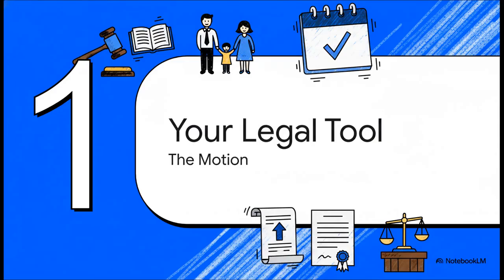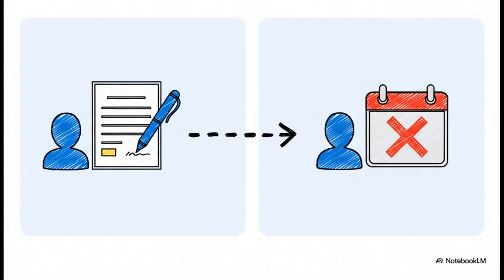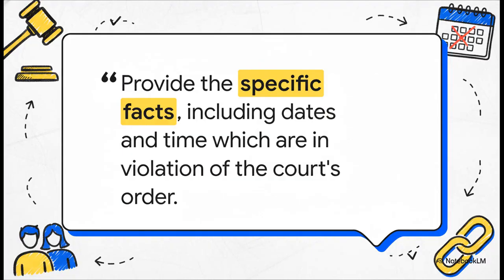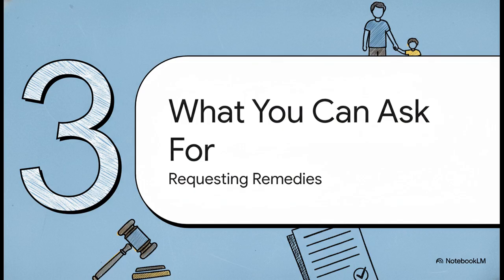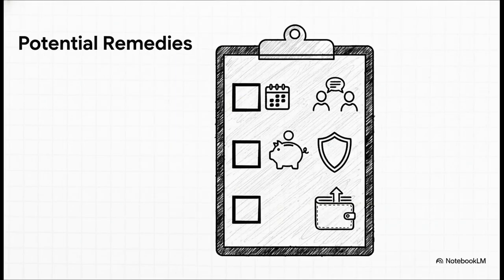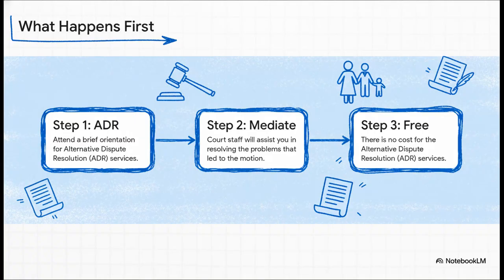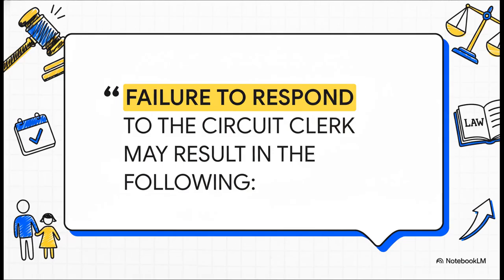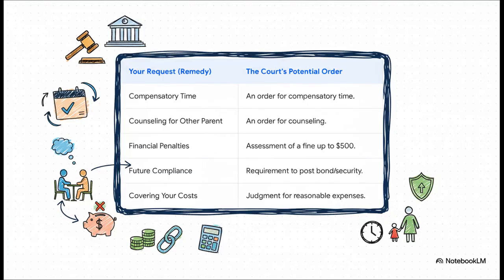What To Do When Court Orders Are Ignored!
Dealing with ignored court orders regarding your children? This video breaks down a specific legal tool you can use to enforce your rights. We'll walk you through the steps within the legal framework to ensure your parental rights and child visitation are respected, plus offer some legal advice for navigating family court and the legal process regarding child custody.